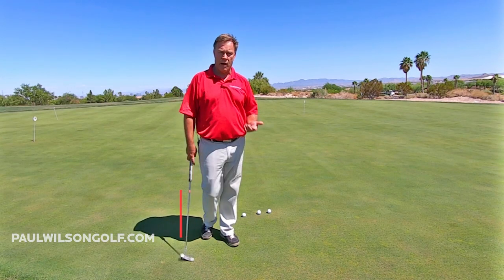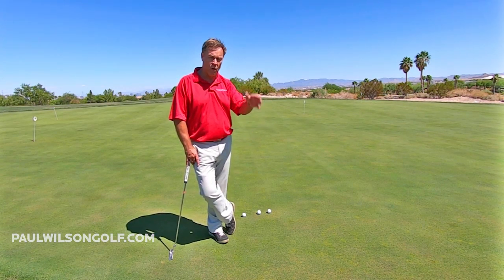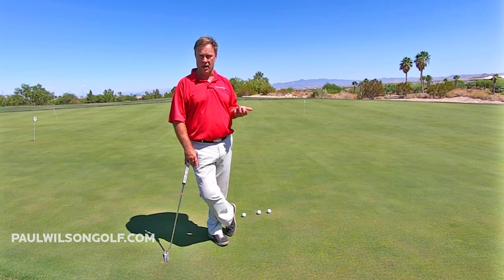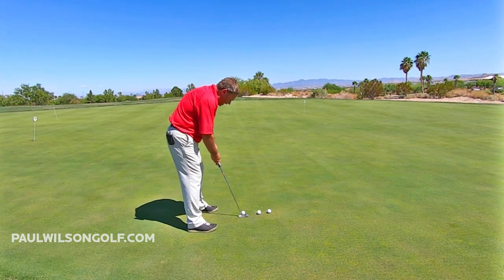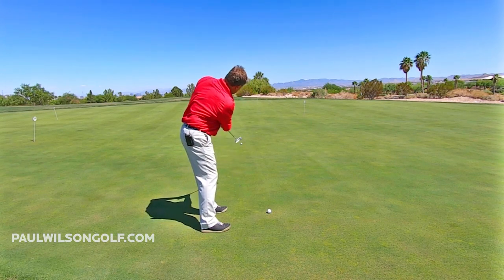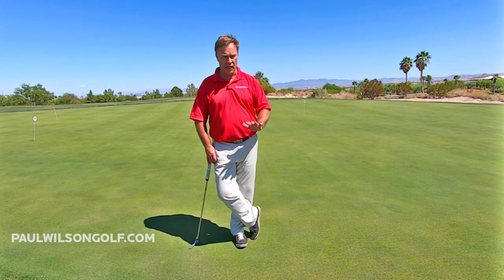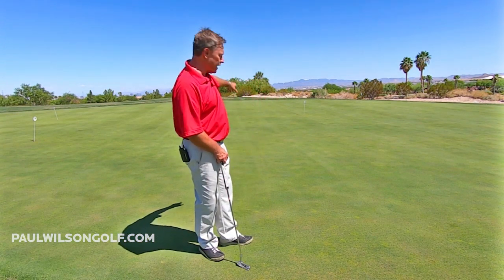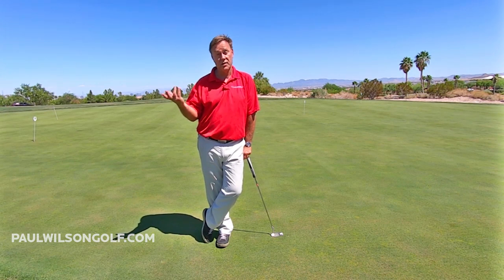How To Putt Long Putts (What To Think)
In this tip I teach you how to putt long putts.  More importantly, what to think about as you putt long putts.

So many golfers have trouble with long putts.  The secrets is to know what to think about.   For me, I would only practice long and short putts.  Forget 12 footers.  This is a waste of your time.    Start practicing long putts and you will quickly start reducing your 3 putts.

Imagine a round with no 3 putts.  Right there, you would save yourself 1 to 5 shots per round lowering your scores which will make you way more confident.

So watch this putting tip and start practicing only long and short putts.  If you do, you will start to play your best golf.